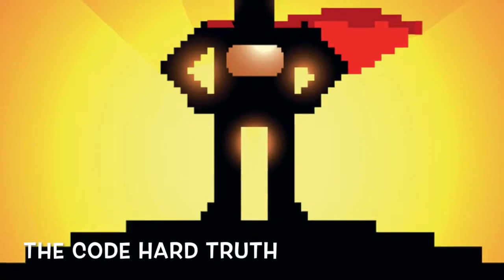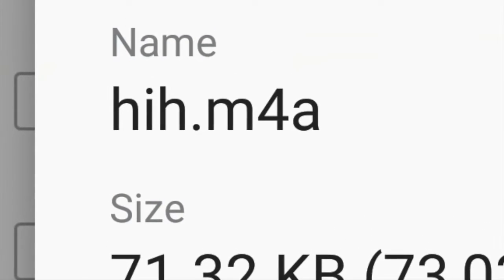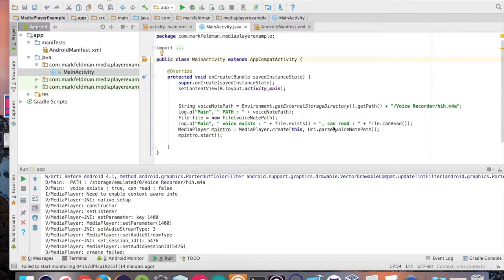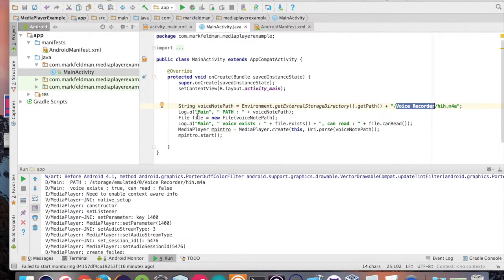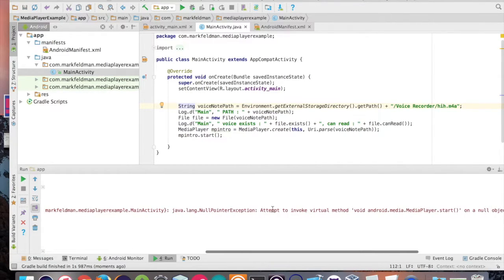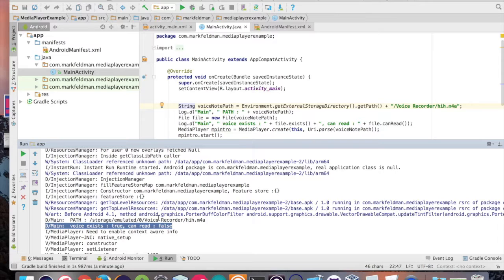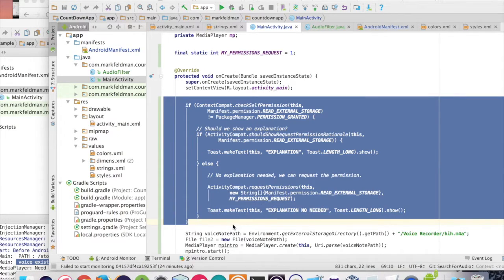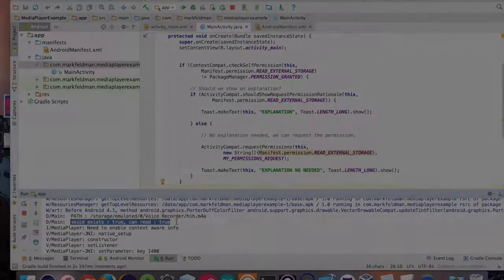Android - MediaPlayer - Playing Audio From Device's Storage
How to play audio from your device using a MediaPlayer object.